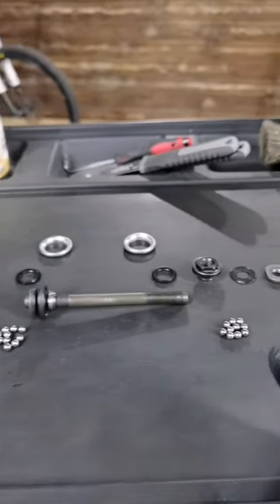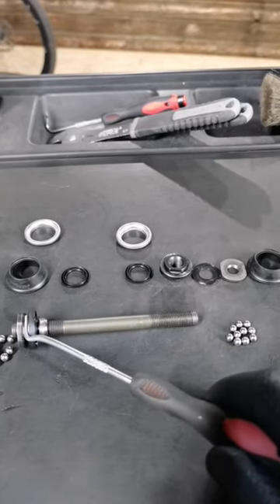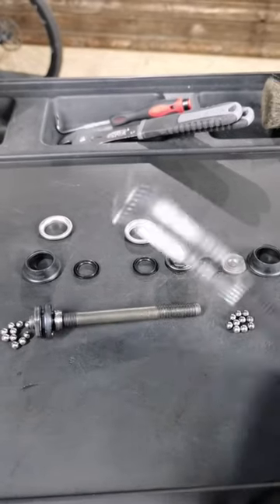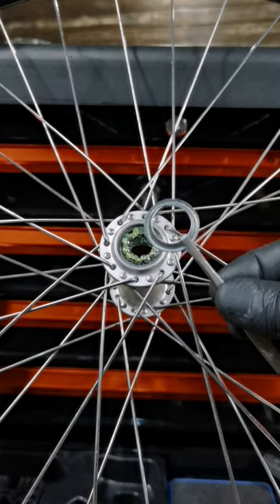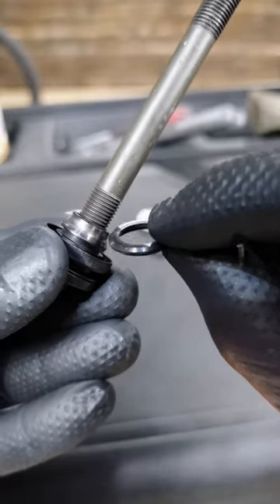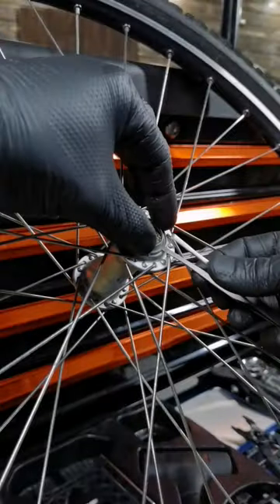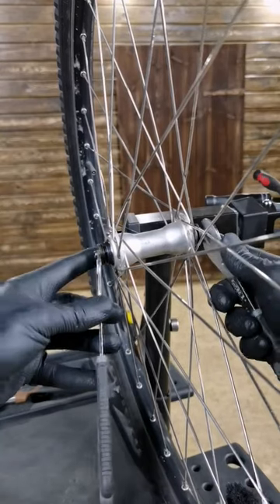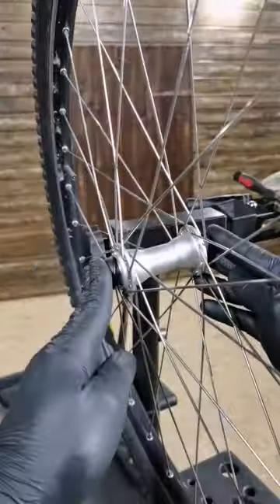3 things bike owners mess up with Shimano hubs service...